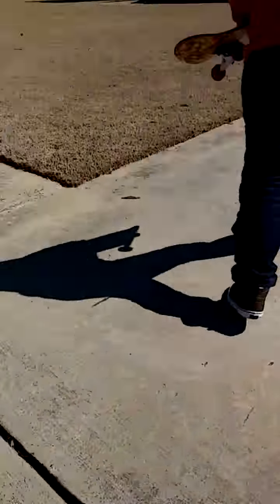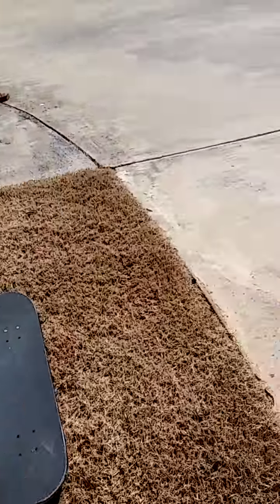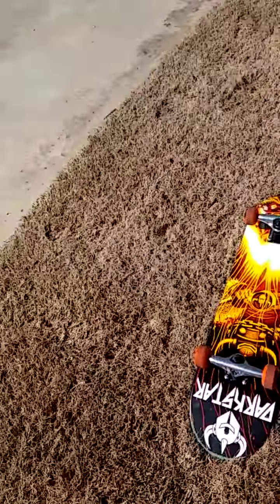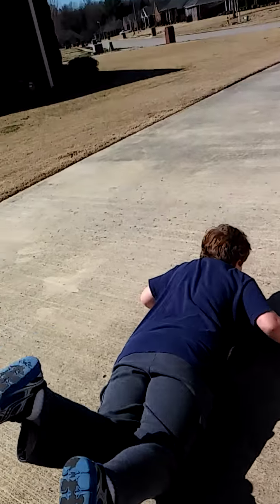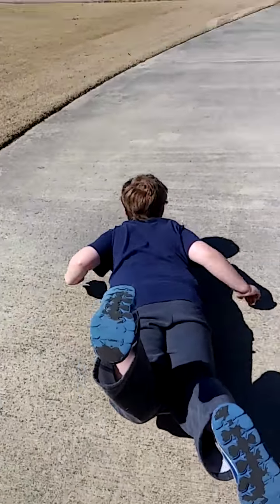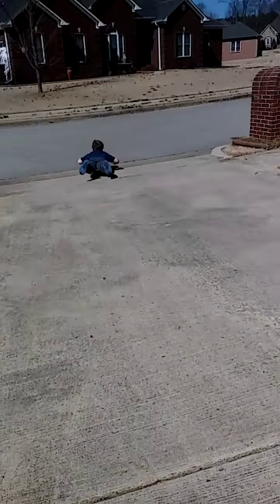Its a skate bording challenge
Maaon and i did the skate board challenge and it sounded like i said a bad word but i did not say a bad word